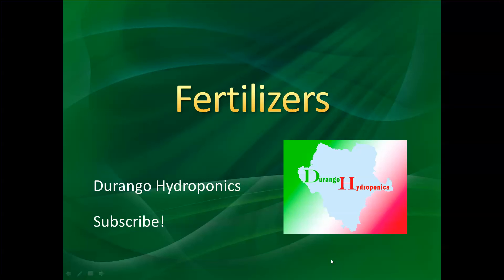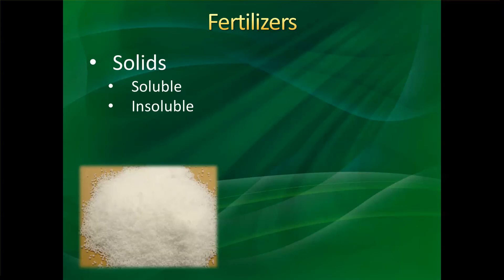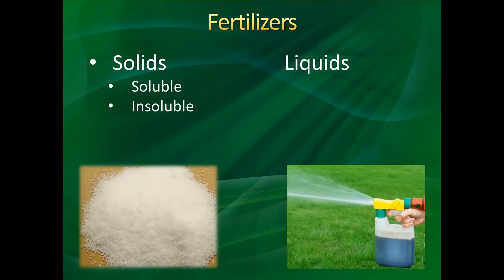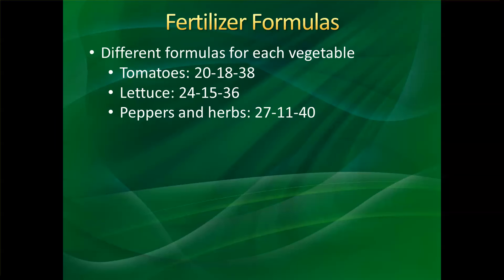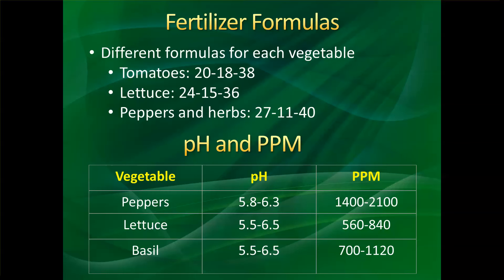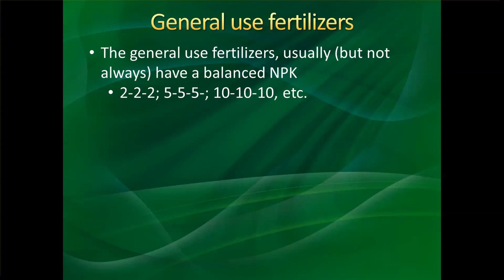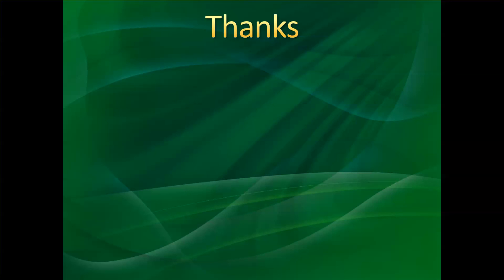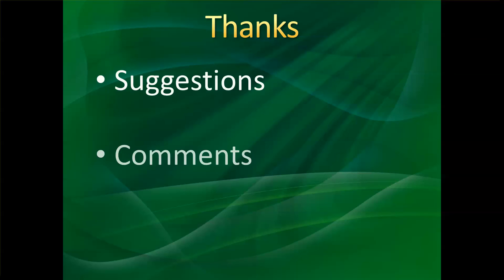Fertilizers, pH and PPM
This is a second video about fertilizers.